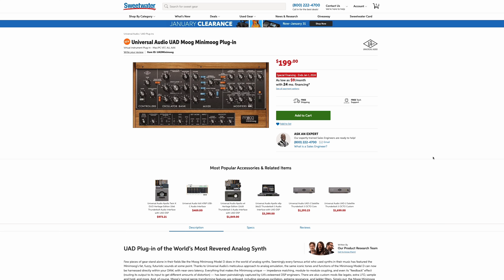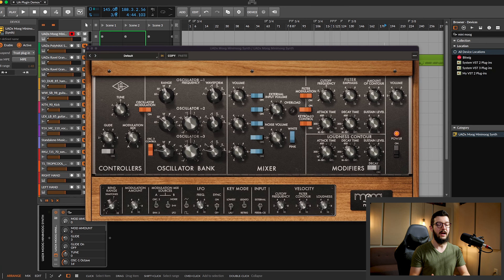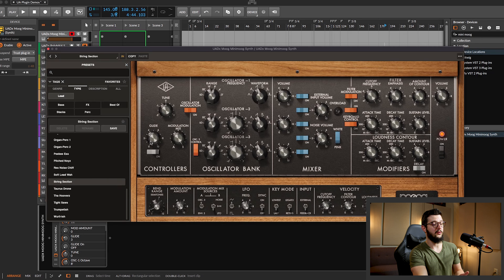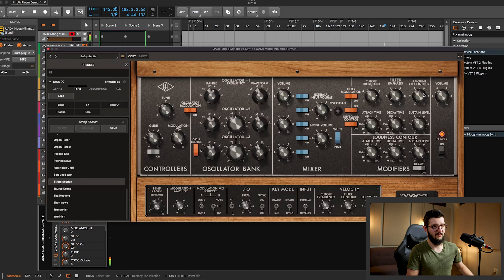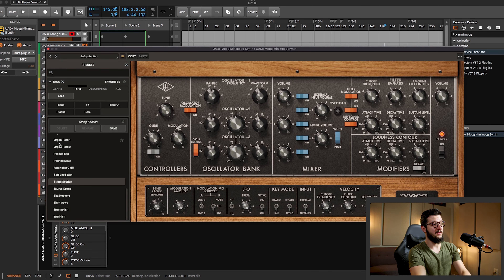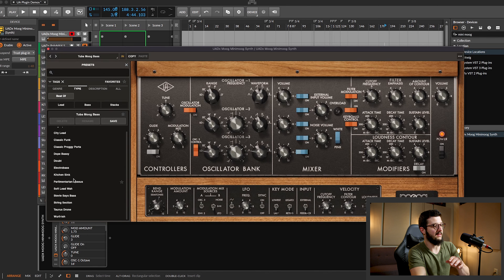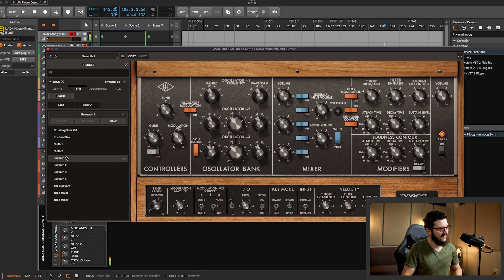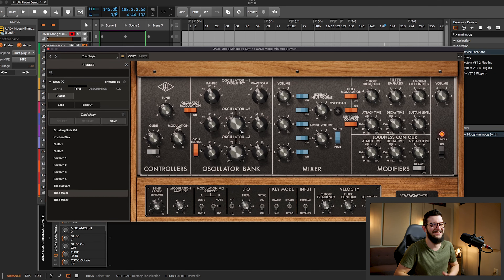Universal Audio UAD Moog Minimoog Plug-in Demo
Join Sweetwater’s Jacob Dupre as he showcases Universal Audio’s native Moog Minimoog UAD plug-in. With the native UAD collection, you get MORE of the UAD sound you love per session, meaning you can add as many plug-ins as you want without limitations. Also, every UAD plug-in purchase includes native and DSP versions of the instrument/effect (when available), so how and where you mix is up to you! Ready to put the power of native UAD plug-ins to work for your audio? Shop the entire native UAD collection now at Sweetwater!

After you watch, check out Sweetwater.com today for all your music instrument and pro audio needs!

0:00 Welcome!
0:39 Big NEWS from UA!
1:01 Minimoog Overview
1:52 Take a listen
2:30 Using the mod wheel
2:50 Controls Overview
4:18 More sounds
6:21 Best Of the Minimoog
6:35 Some EPIC sounds right here
7:49 Tuning the oscillators
8:16 Going crazy with perfect intervals
8:43 Thanks for watching!